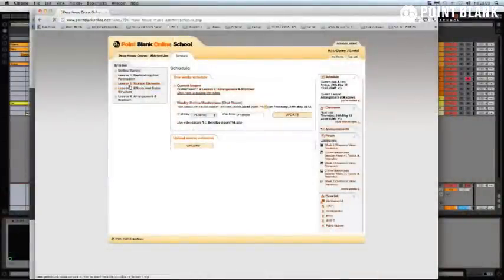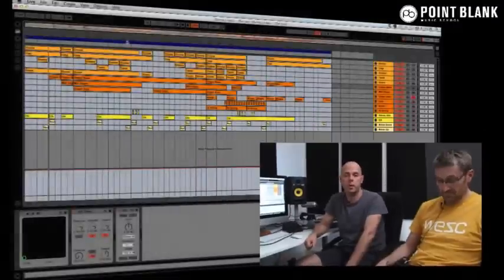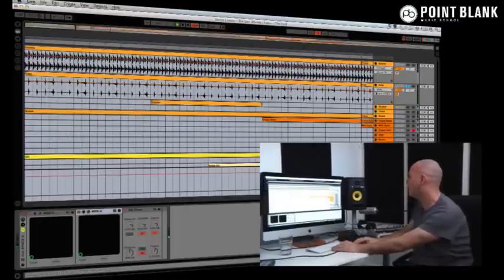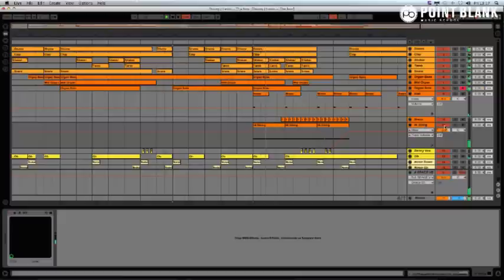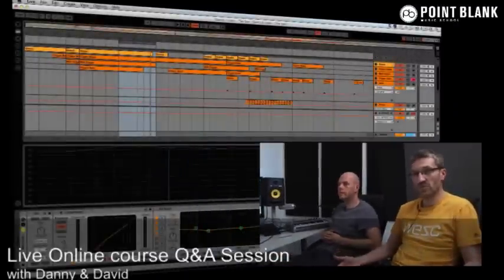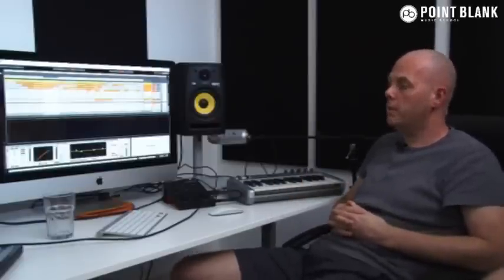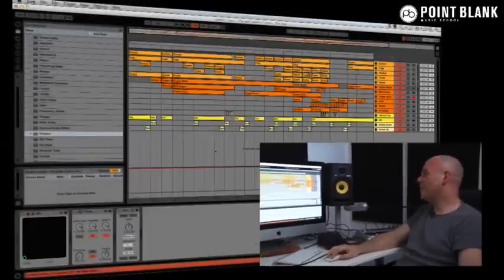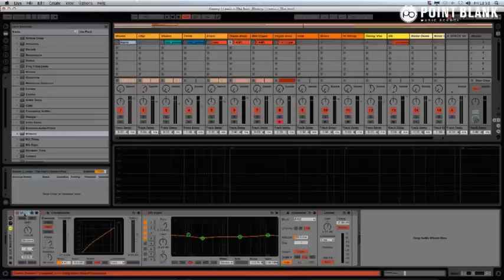Friday Forum Live! - 25th May - Deconstructing Danny J Lewis 'The Box'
Welcome to the first of  Point Blank's Friday Forum Live Sessions

They are part of our quest to make sure you are fully informed to make the best decision when enrolling on an online course.

The aim is to give you a taste of how our online school masterclasses work as a method of feedback and interaction, whilst providing an opportunity to ask questions live. Here is a low down on how the sessions will work:

- Hosted as a private live youtube broadcast

- Number of participants no more than 20

- Lasting roughly 1 hr

- Hosted by Head of Admissions David Reid and Head of Course Development Danny J Lewis

- David will be on hand to answer any general course related questions

- Danny will provide a 20 minute music production/sound design tutorial on a specific technique which you can also ask questions about

- Recorded broadcast will be available to anyone to watch back at a later date

If you want to explore how Point Blank Online works further check out our free course samples